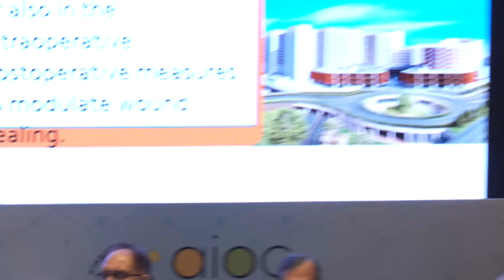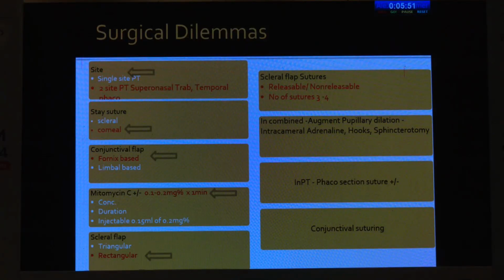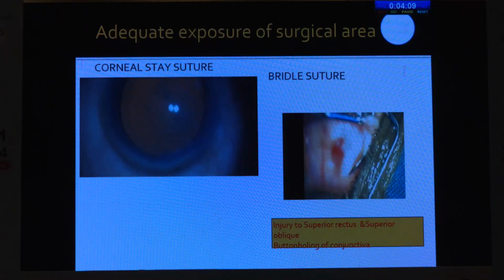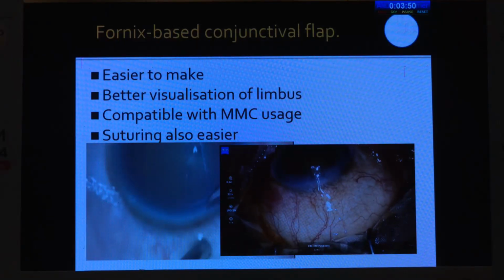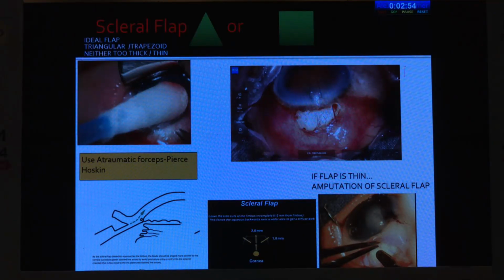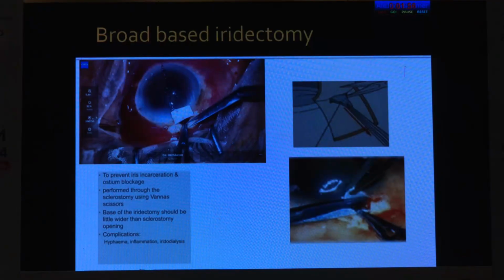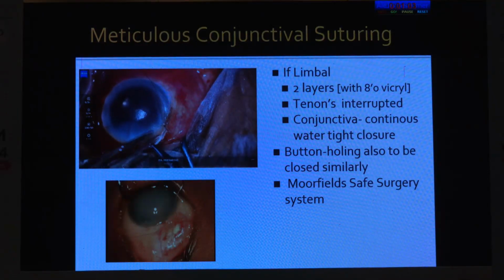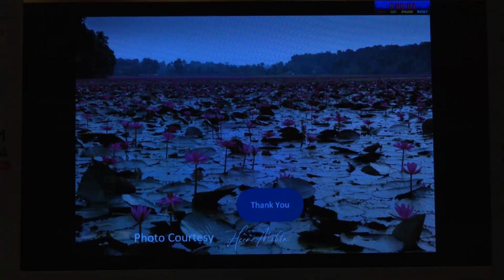AIOCMT3 2024 GP22 topic Prof Dr Meenakshi Yadav Dhar Pearls in phaotrabeculectomy